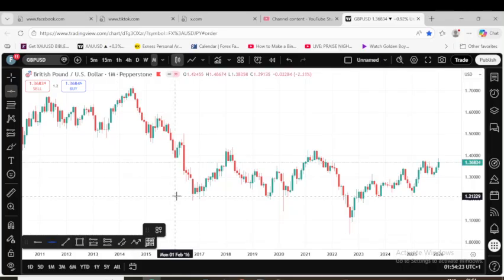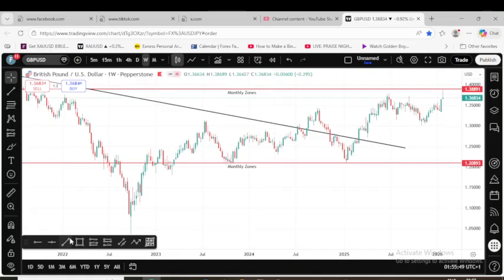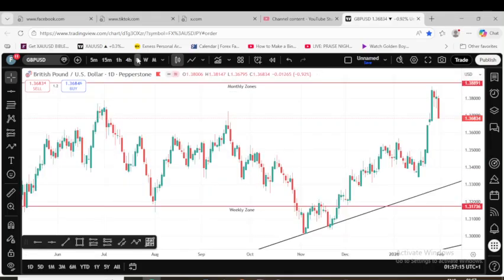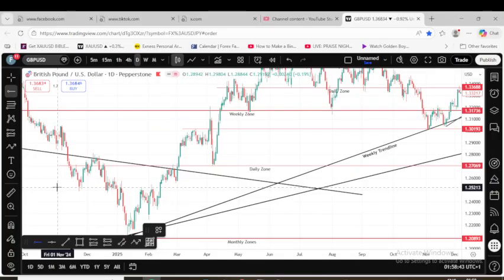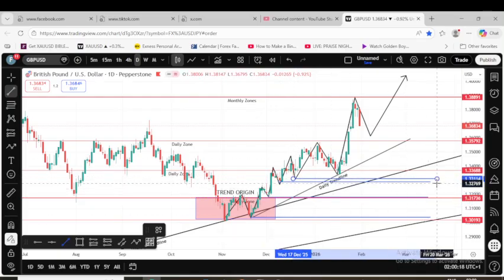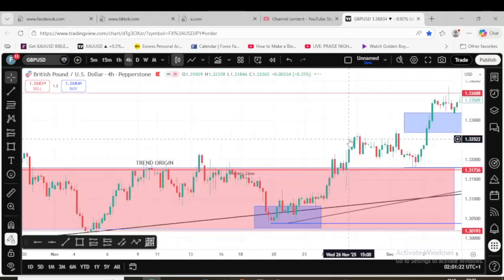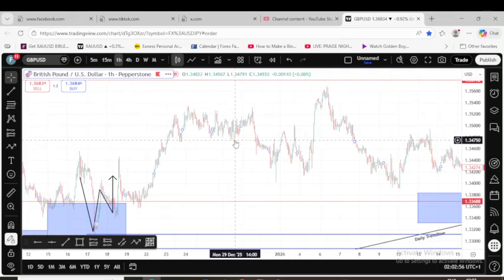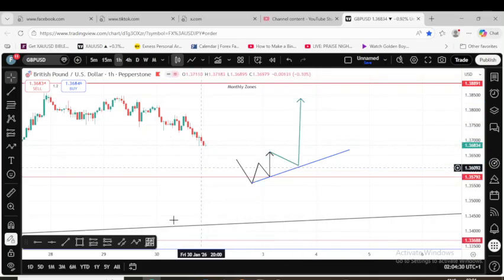Why does GBPUSD Obey Market Structure so much? 2026 01 31